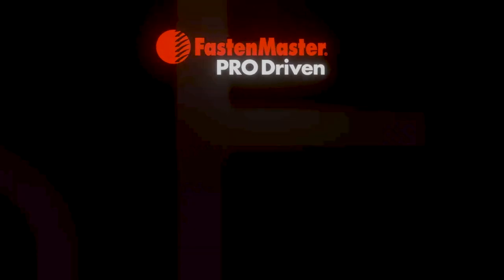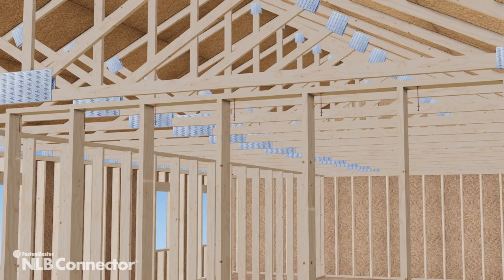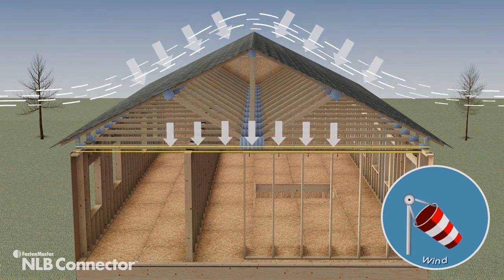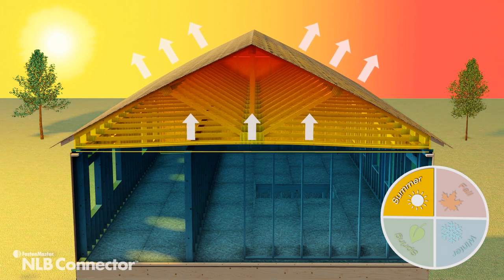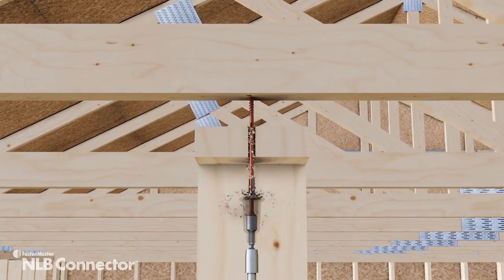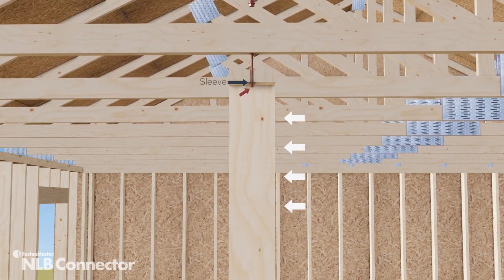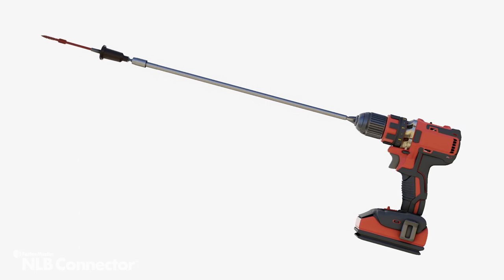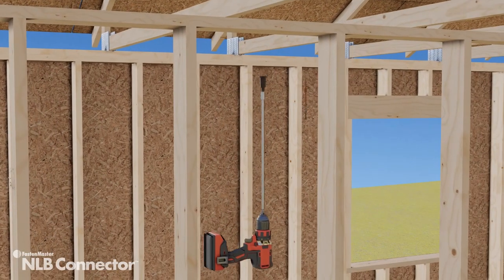FastenMaster NLB Animated Movie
The Non-Load Bearing Connector fastening system is designed for connecting the top plate of non-load bearing walls to trusses above. It allows for vertical movement of the truss while providing lateral stability to the wall.

Faster Installation: Connections can be made up to 10x faster, significantly reducing labor.

Safer Installations: Replacing clips and nails means no pneumatic nail gun or hoses, and installation from the floor surface eliminates the need for ladders or scaffolding.

Cost Effective Installations: Eliminating the need for double top plates on non-load bearing walls provides meaningful material savings on the overall project.